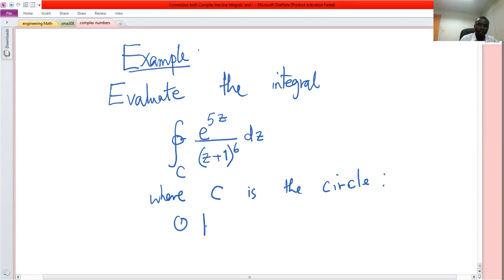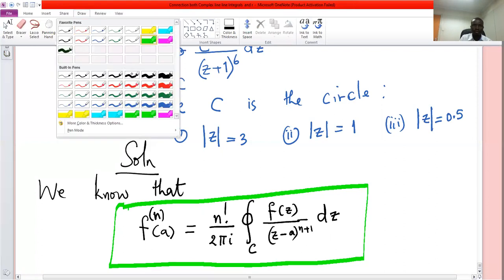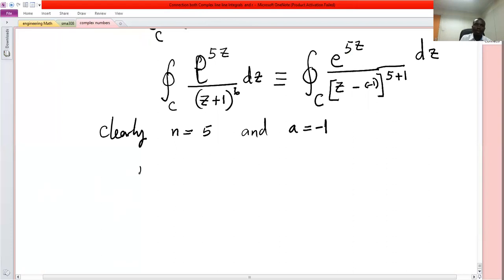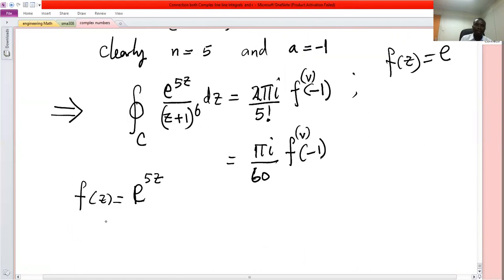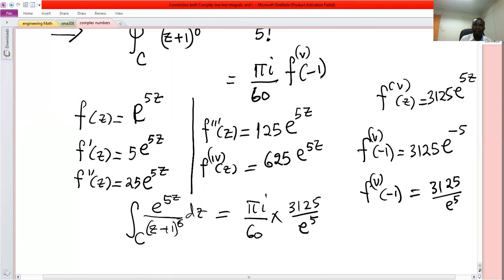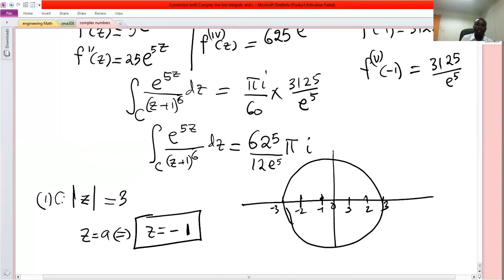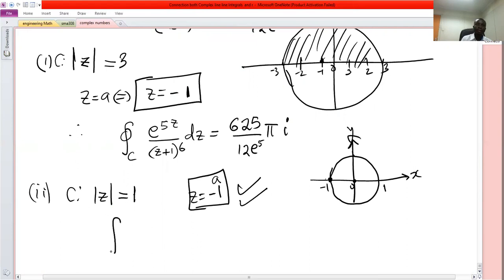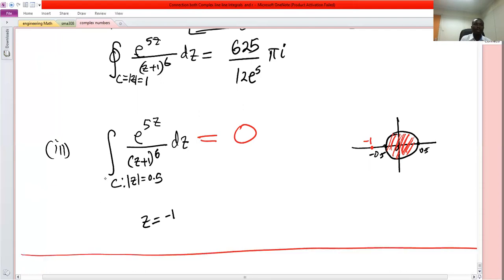Complex Integration : Examples